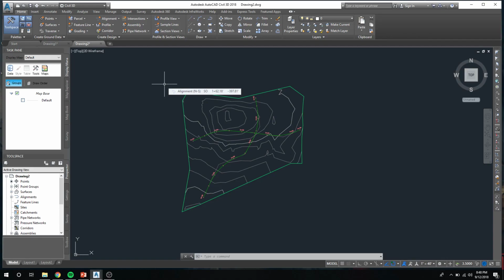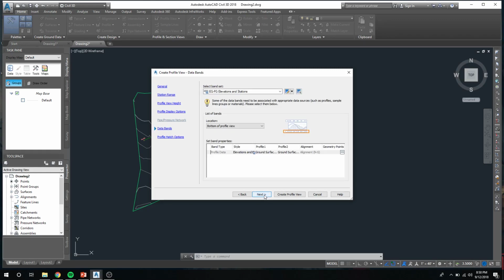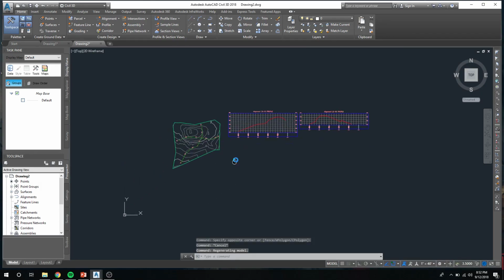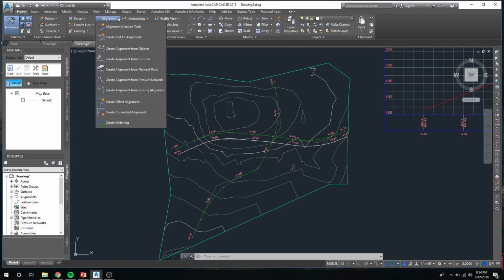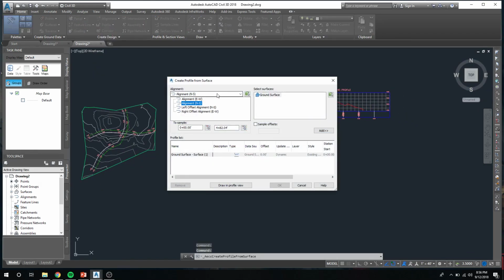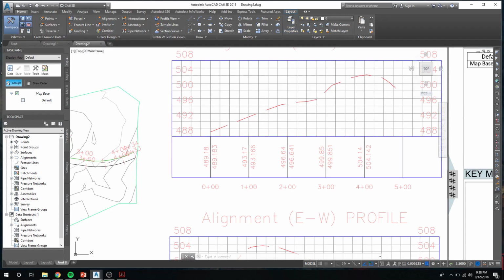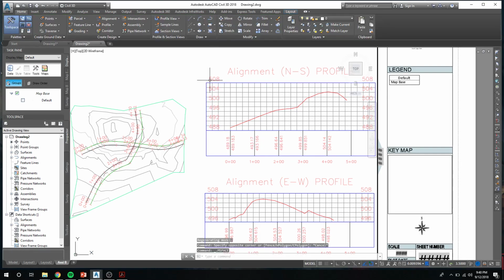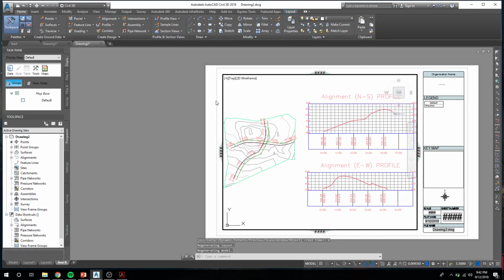CE2010 Assignment3 Pt1